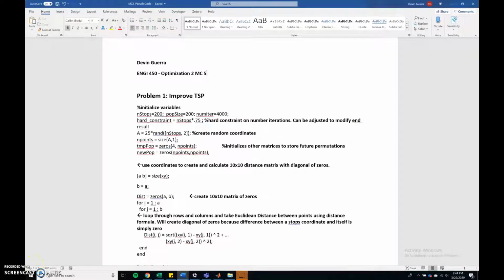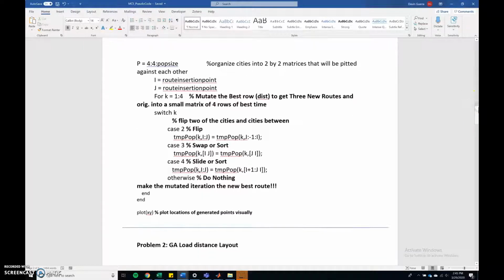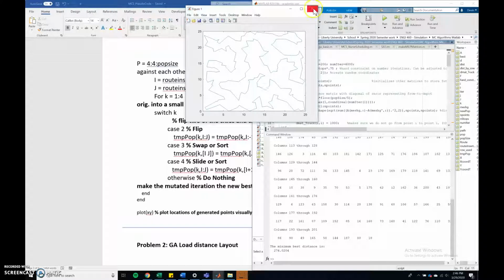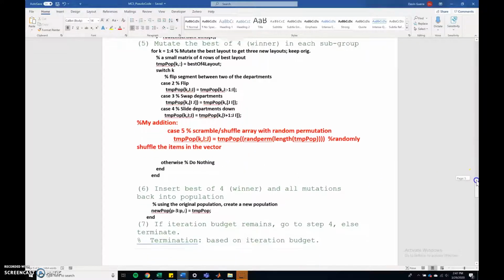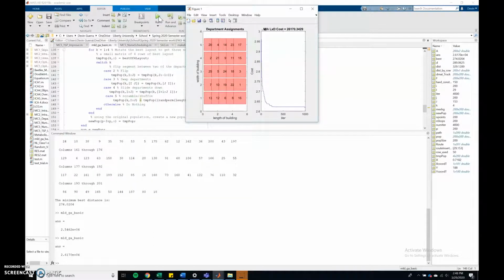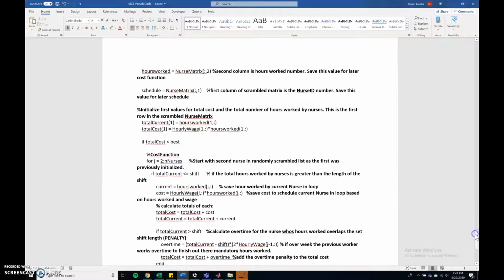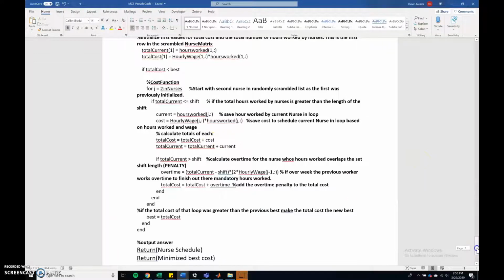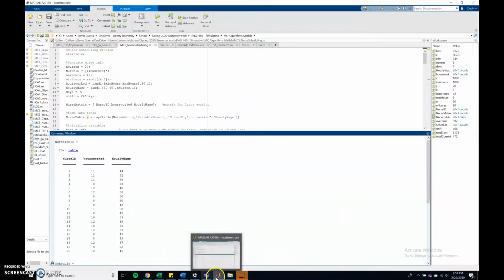ENGI 450 MC5 Optimization 2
Problem 1: improvements to TSP mutation. Problem 2:GA Load Distance Layout. Problem 3: Nurse Scheduling with MC.